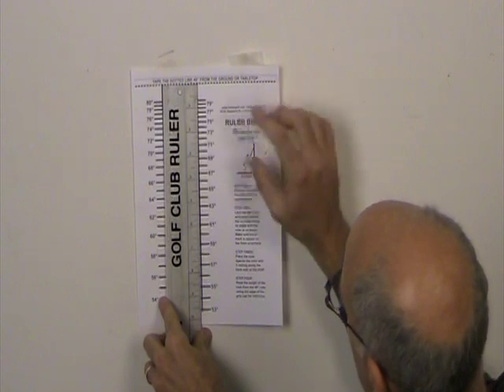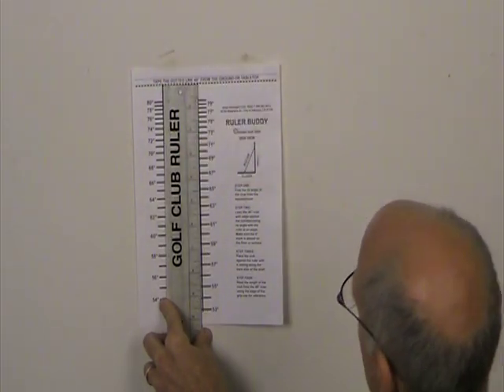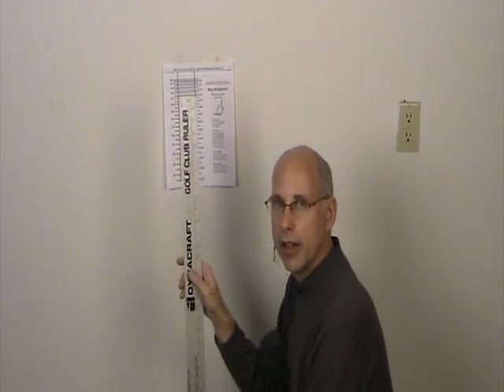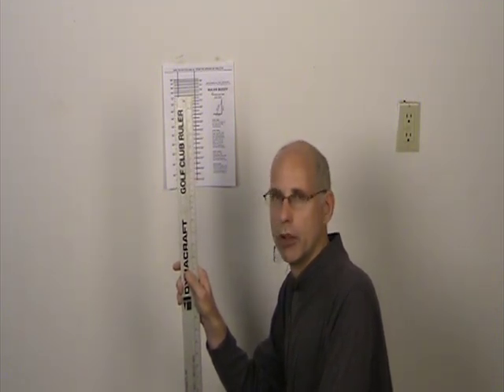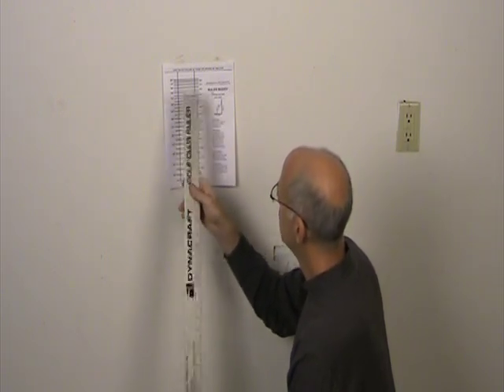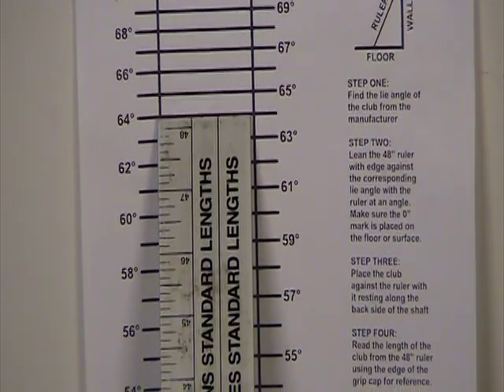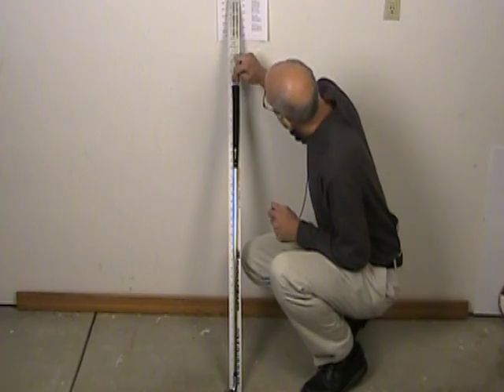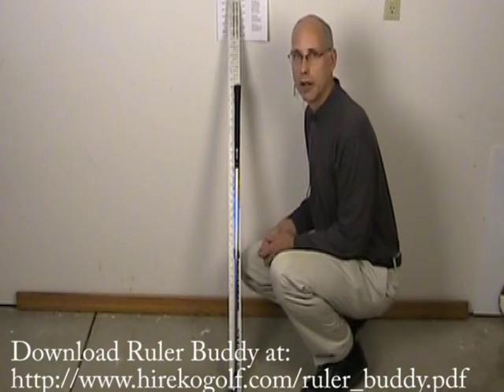Measuring Golf Club Length Video Blog from Hireko Golf Part 2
Best selling author and Hireko Technical Director Jeff Summitt gives us another method to measure golf club length. Part 2 of 3.